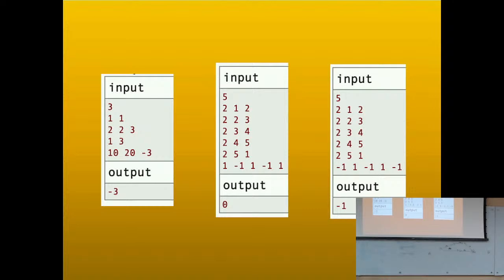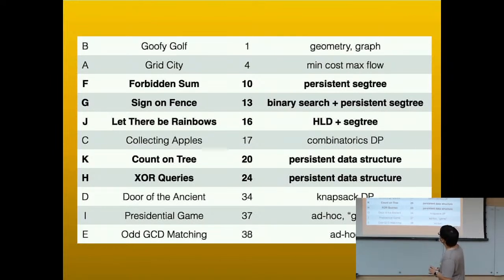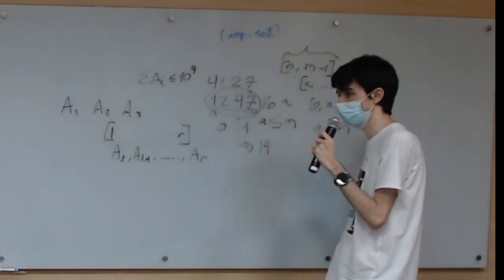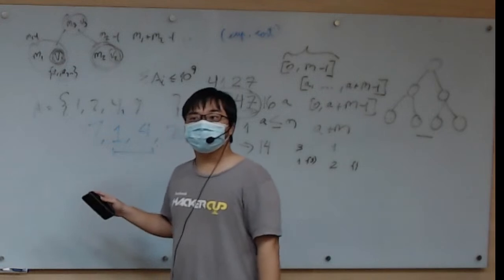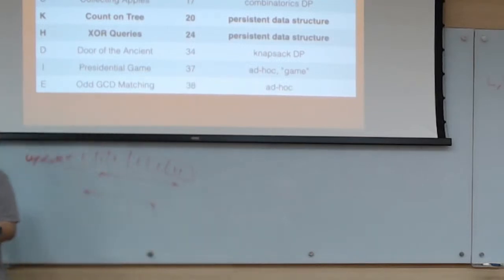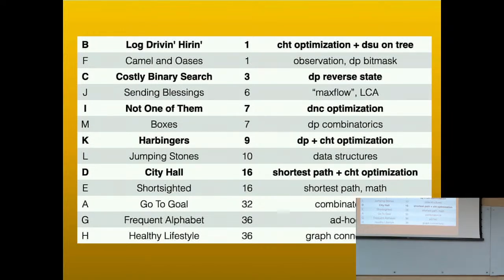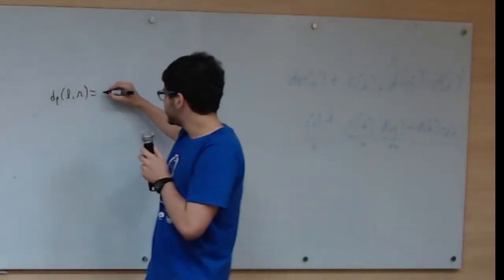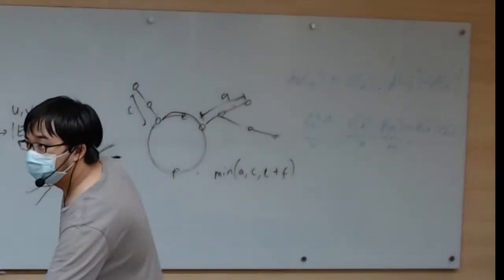ICPC Summer School 2023 - World Finals - 2023-02-03 (Part 2)